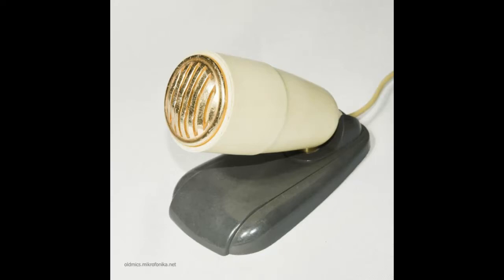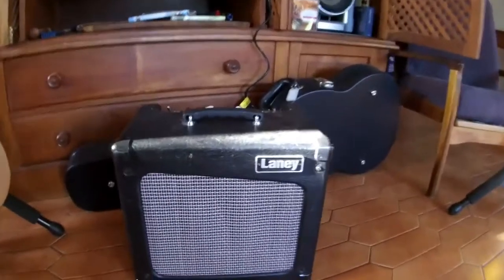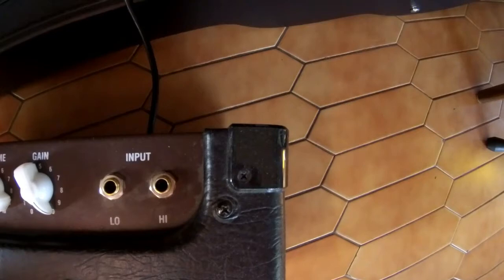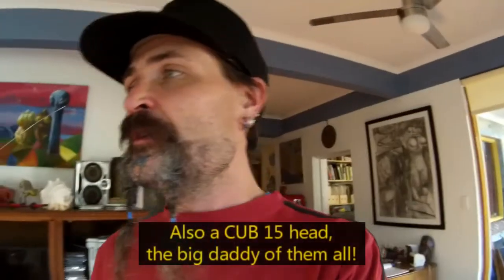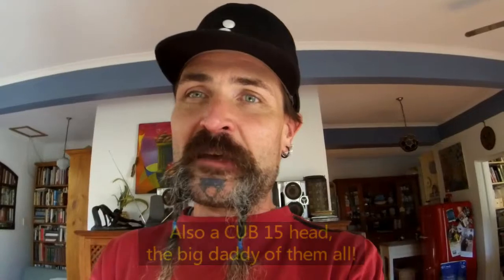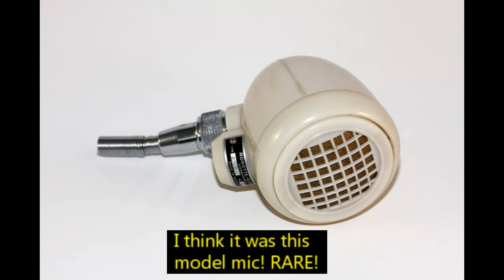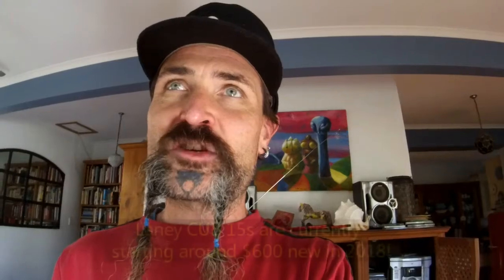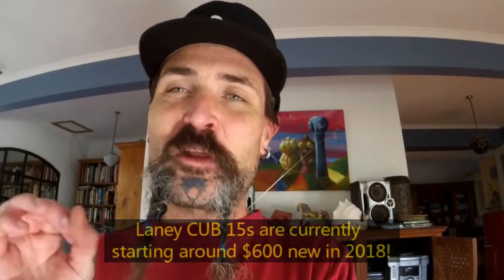Harmonica Hack: HOT ROCKIN' TONE cheap & simple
Laney CUB 10 coupled with Philips EL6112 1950s mic. OH YEAH GOOD TIMES!
My reverbnation music channel or Lord Stompy / Iron Dwarf on FB.